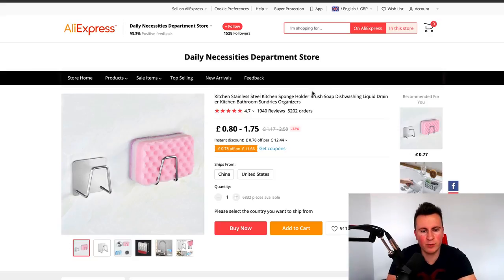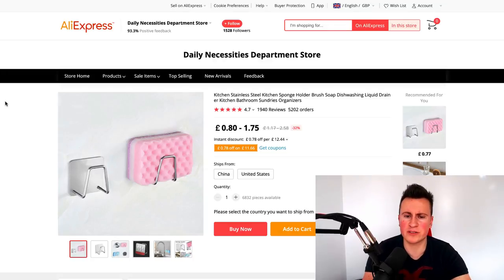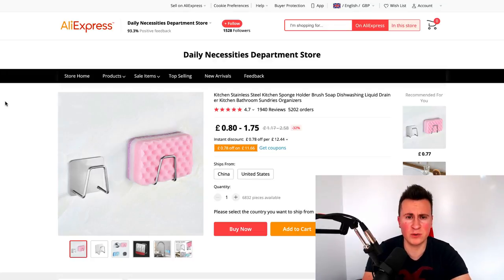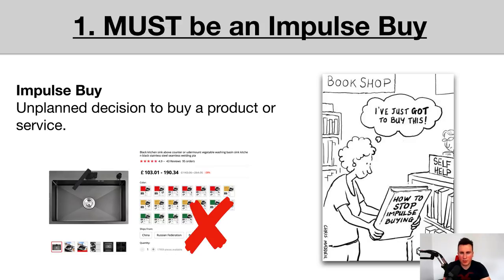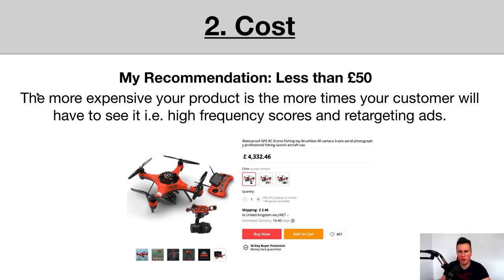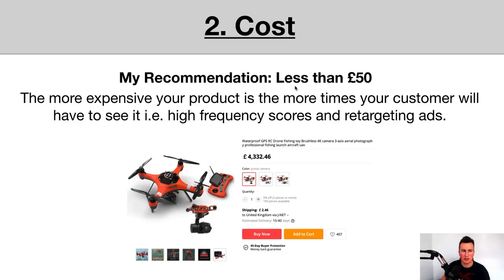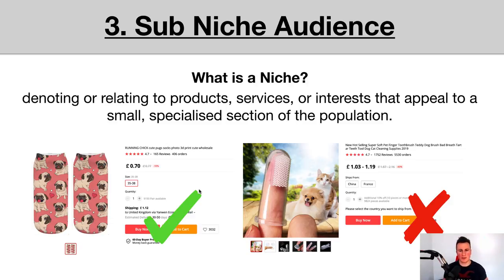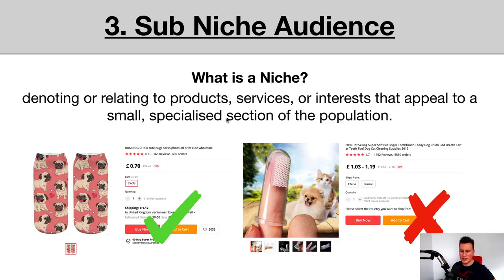The BIGGEST Reason People FAIL At Dropshipping | How To Pick WINNING Products